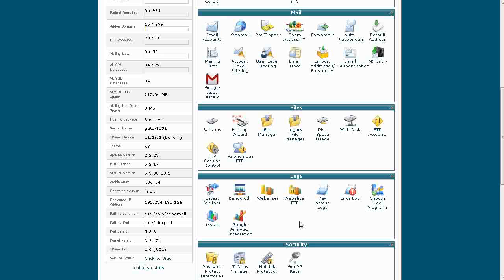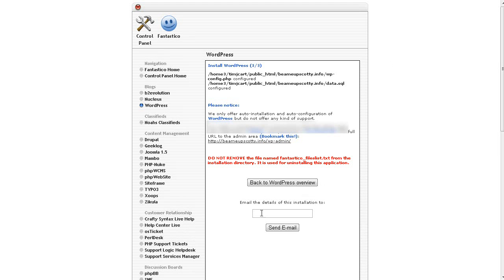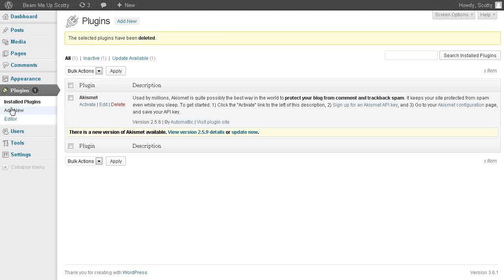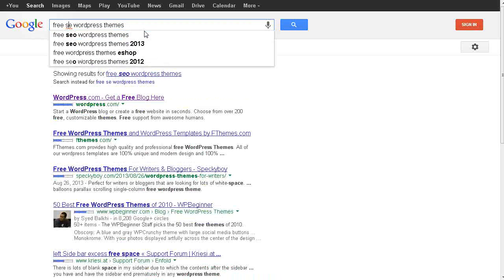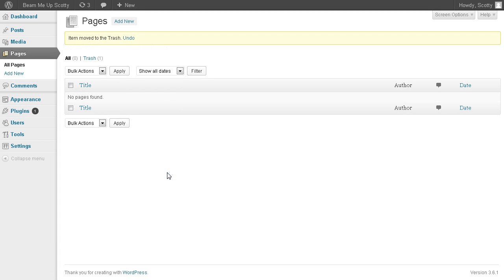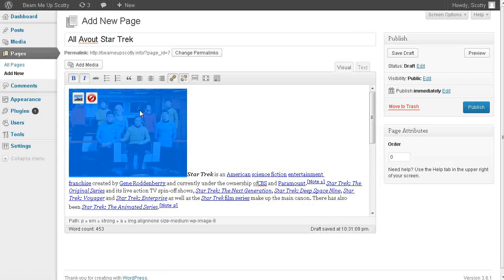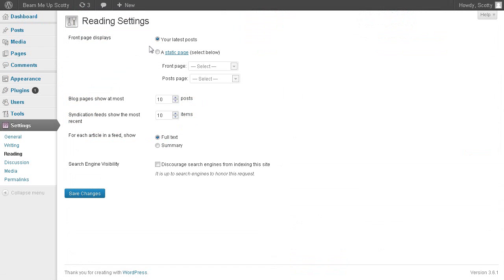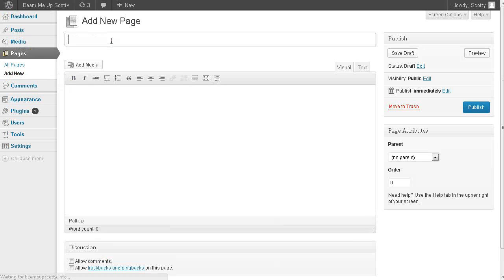Create Your First Website #4 Using Wordpress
How to Make a Website in 10 mins - Simple & Easy.
HTML5 & CSS Development: Learn How to Build a Professional Website | Udemy, Jordan Hudgens.
BUILD a Website with FREE DOMAIN NAME and HOSTING [BEGINNERS GUIDE]